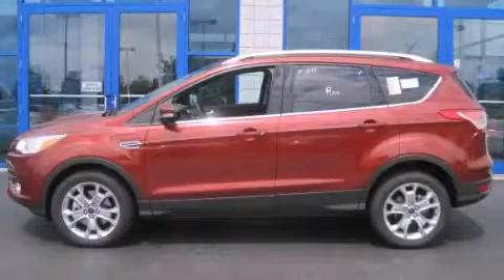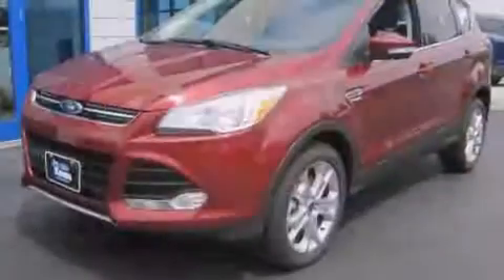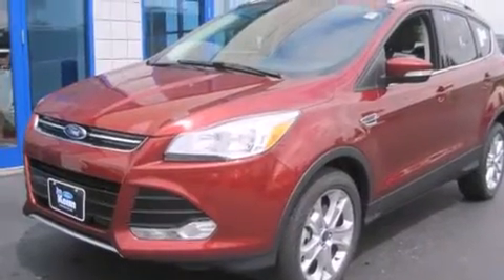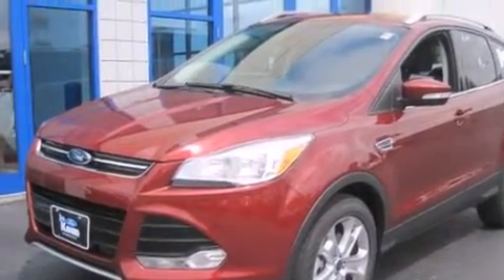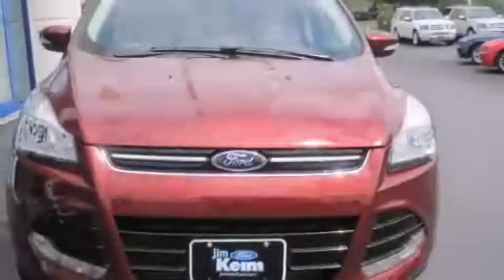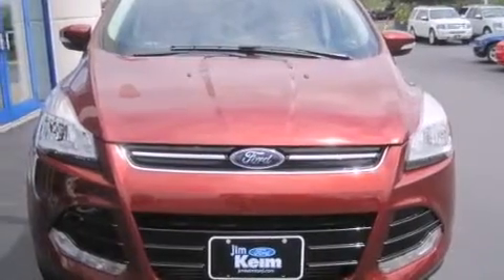2014 Ford Escape Columbus OH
Year : 2014
 Make : Ford
 Model : Escape
 Engine : 2L 4-Cylinder
 Trans . : automatic
 Exterior : Sunset
 Miles : 18
 Interior : Charcoal Black

 2014 Ford Escape Columbus OH